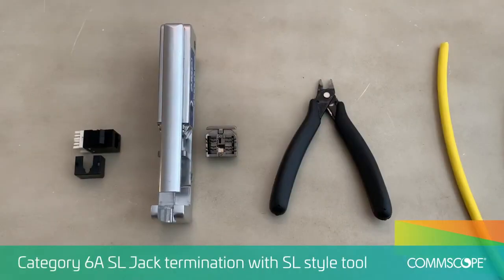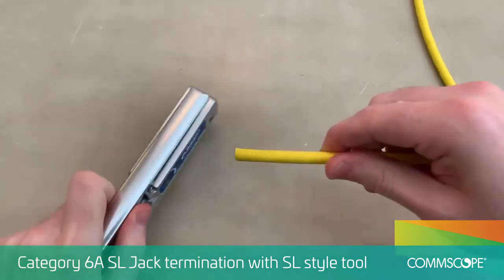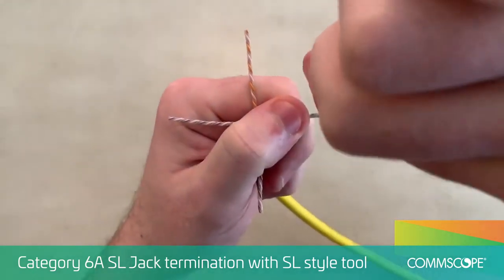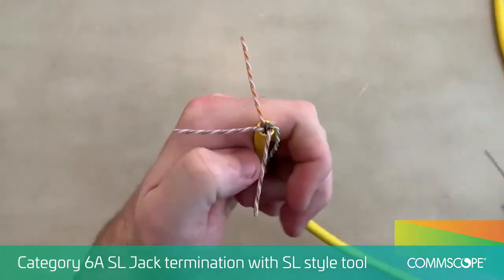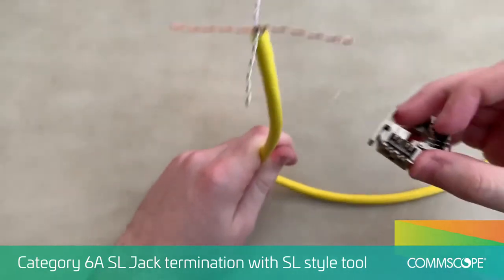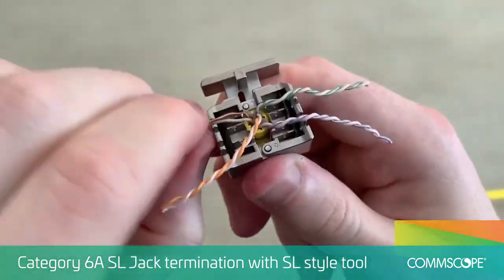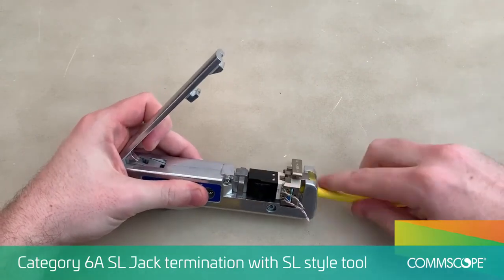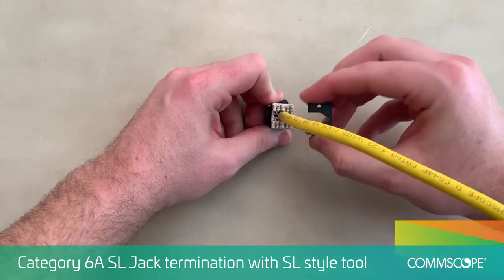Category 6A SL Jack termination with SL Style tool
Commscope keystone çakma aleti